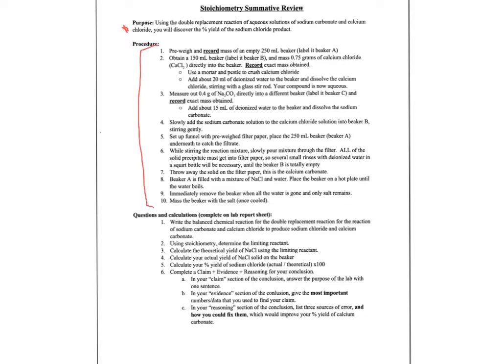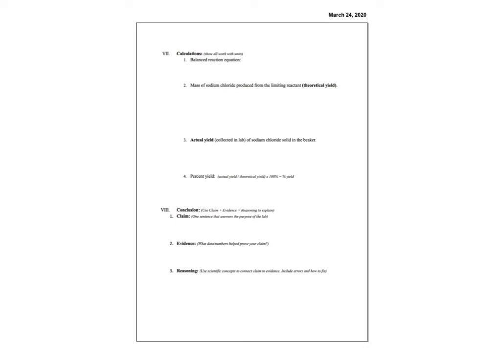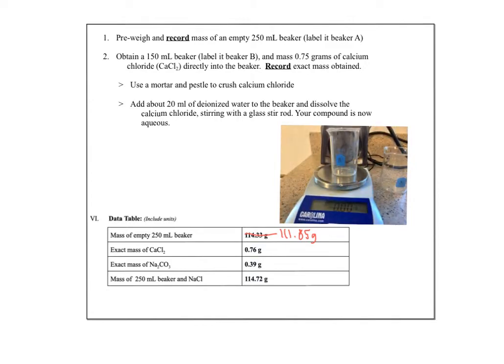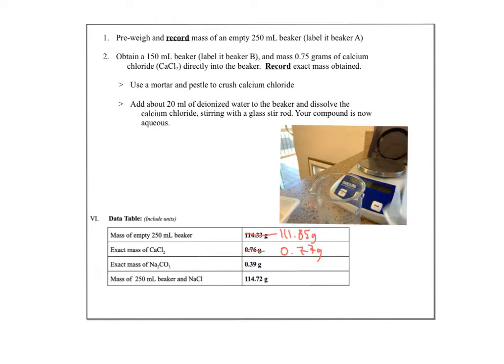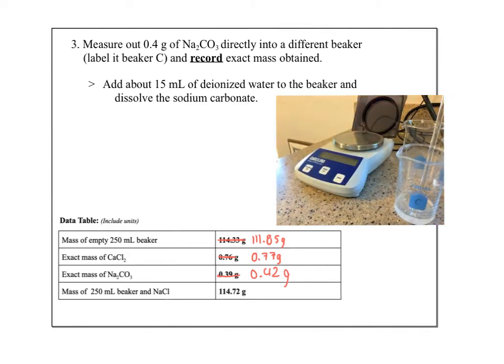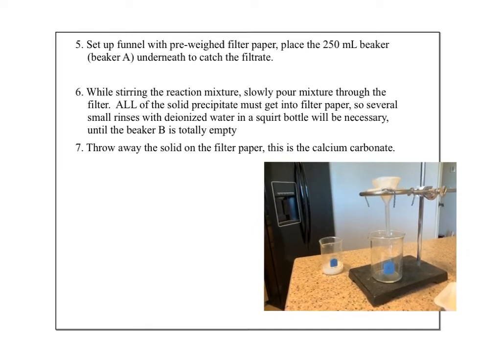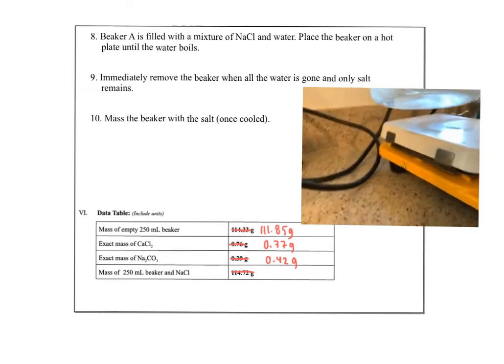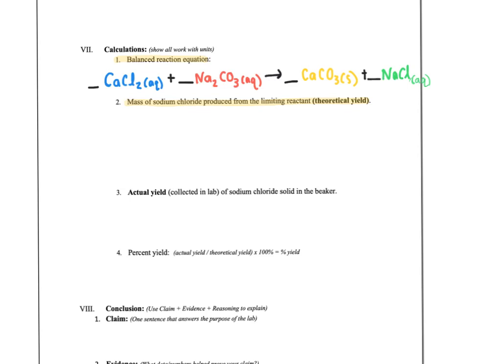Stoichiometry Summative Review Honors (Part 1)